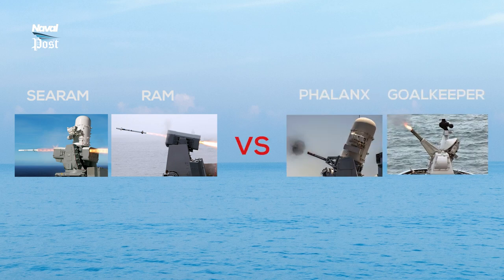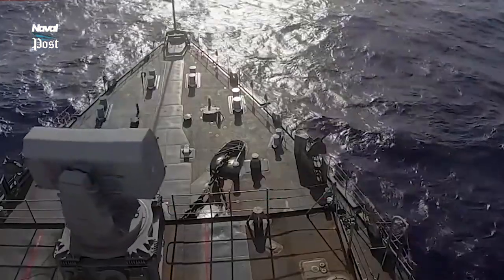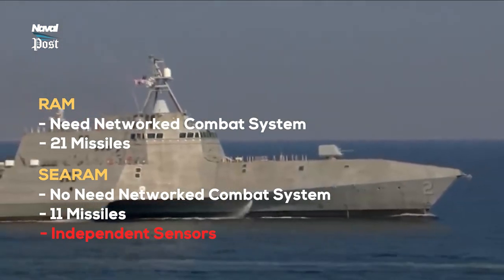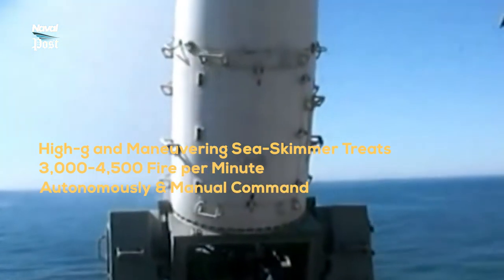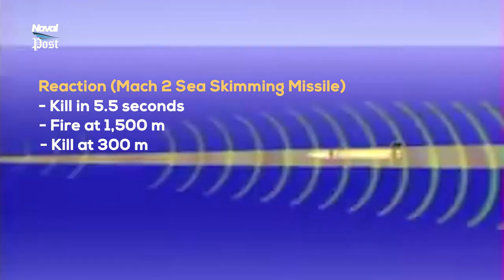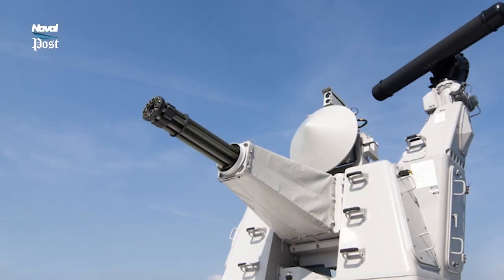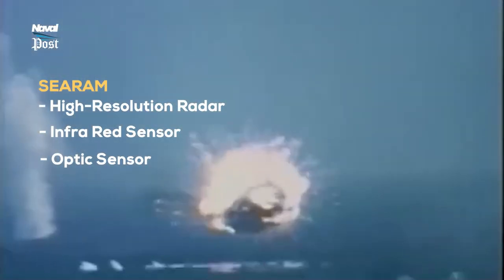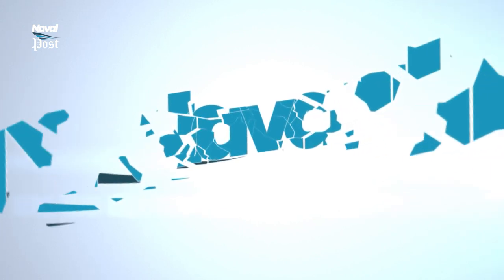Analysis: SeaRAM/RAM vs. Phalanx/Goalkeeper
Why U.S. Navy choose SeaRAM for the latest warships: SeaRAM is an extremely accurate weapon. Other missiles like ESSM are more maneuverable. However, accuracy is about more than missile agility. RAM utilizes a tri-mode seeker, mixing two different sensors. It has its own IR seeker and RF (radio frequency) seeker/link. The SeaRAM incorporates mount sensors that update the missile constantly with both a very high-resolution radar and its IR and Optical aid of the Block IB. RAM is extremely effective against stealthy non-emitting anti-ship missiles due to the performance of its IR seeker. If the incoming missile is emitting active radar that the vast majority do, RAM will use its IR seeker and its RF seeker to home on the missile both visually and by emissions. Conversely, the RAM can accurately guide the incoming missile with just its RF seeker in an active jamming environment. The SeaRAM and its launcher sensors make these advantages two-fold. RAM’s latest version, the Block II incorporates a new rocket motor, with a more powerful/longer thrust and a 4-axis actuator. It’s a steerable bullet with thrust vectoring. Block II is infinitely more maneuverable than the original Block 0 and Block I missile, which had the propulsion section of the AIM-9 Sidewinder. The 4-axis actuator allows for pinpoint and lightning-fast adjustments. Block II’s have a very high percentage of ‘skin on skin’ intercepts against even supersonic foes. Block II has an unrivaled record in testing on subsonic and supersonic targets.